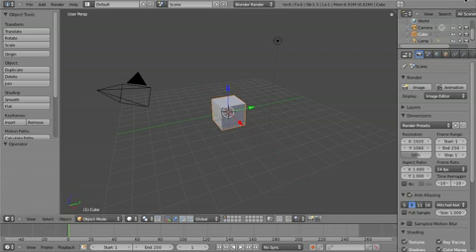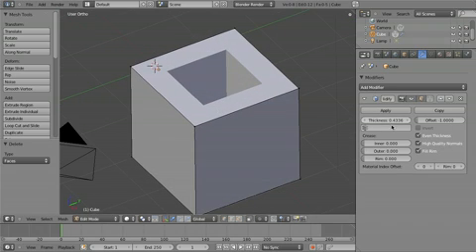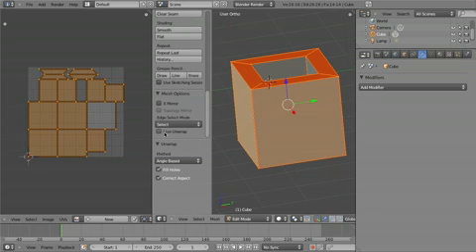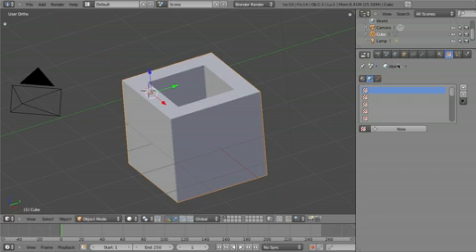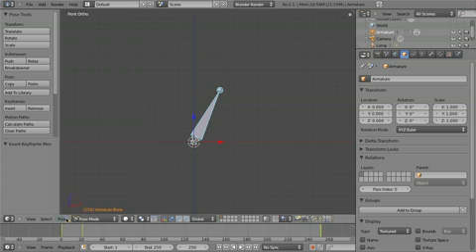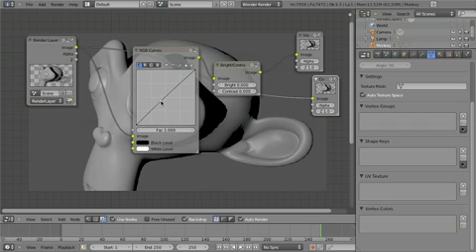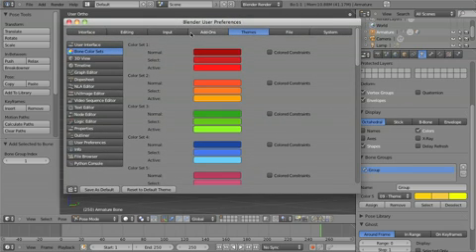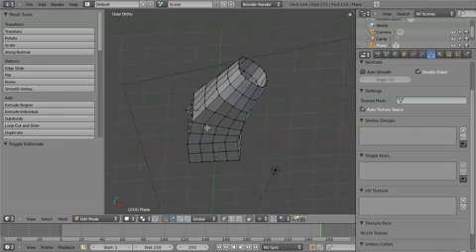Overview of Blender 2.57